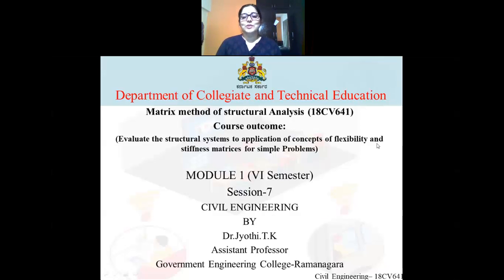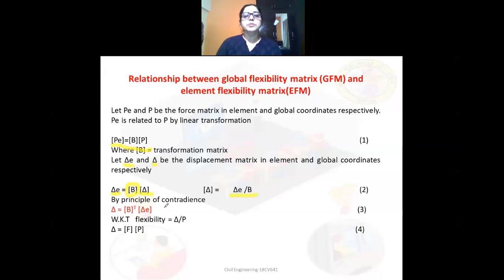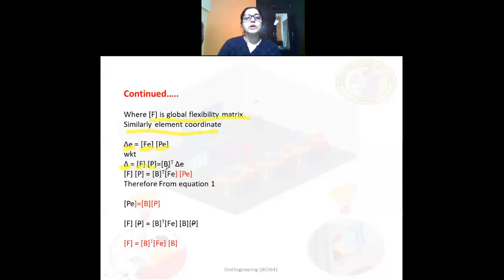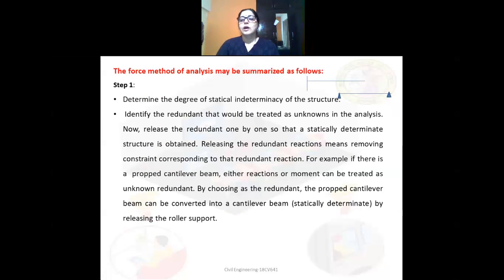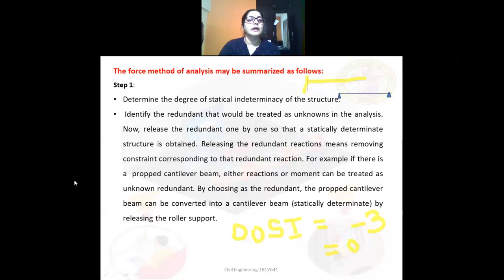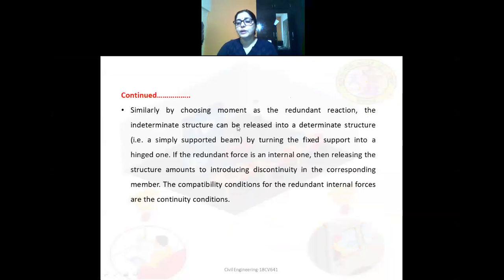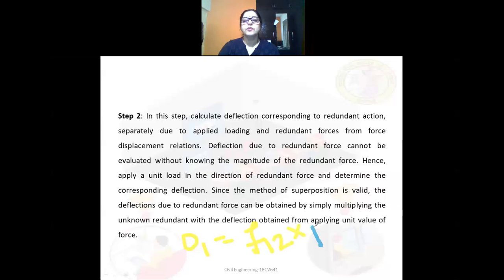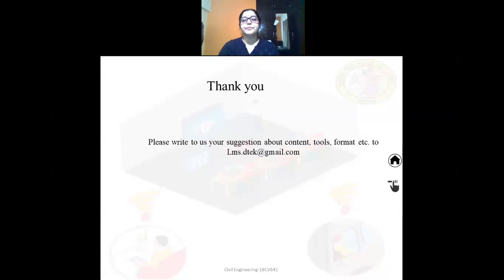CV 18CV641 M1 S7 VDO